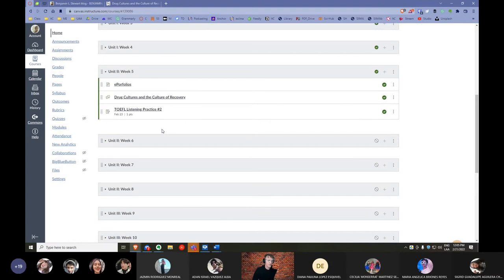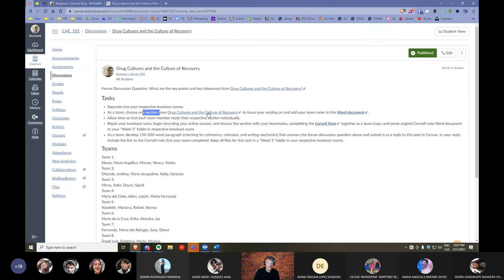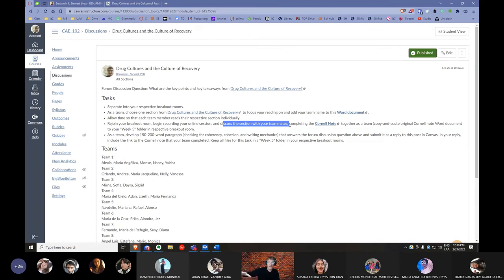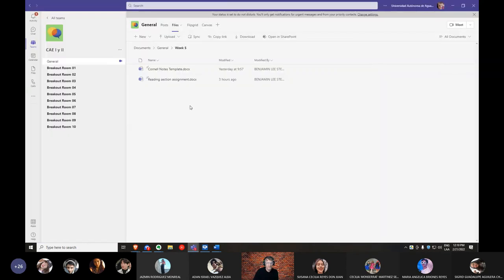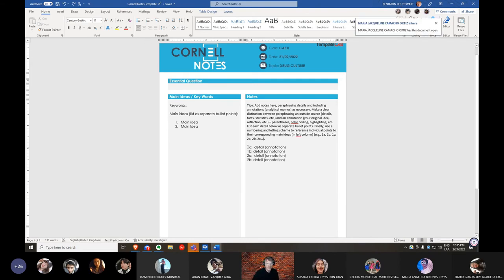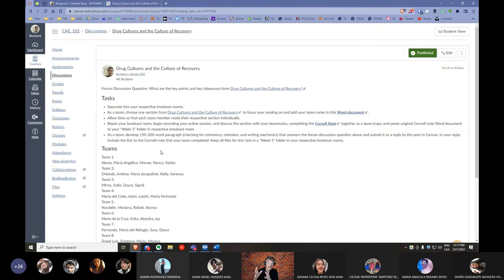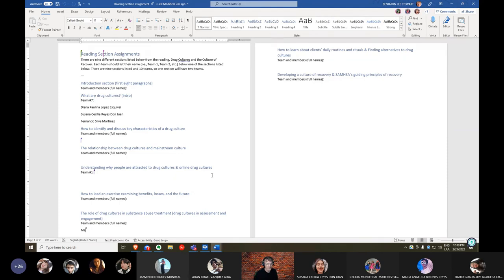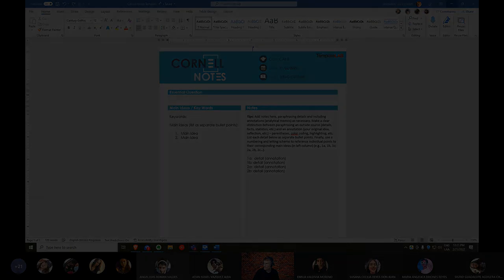Drug Culture Activity: Addressing the Problem and Possible Solution